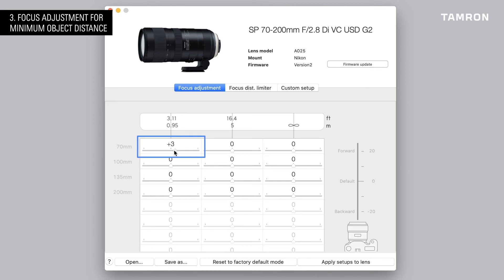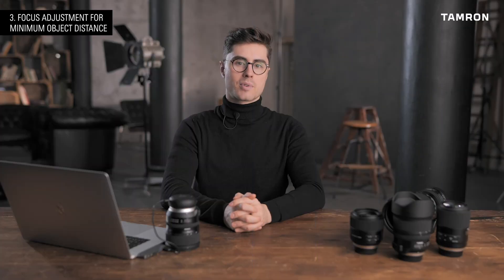03 - Focus Adjustment for Minimum Object Distance with Tamron TAP In Console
Instructional video how to use the Tamron TAP-In Console